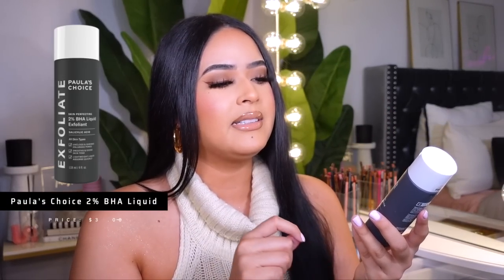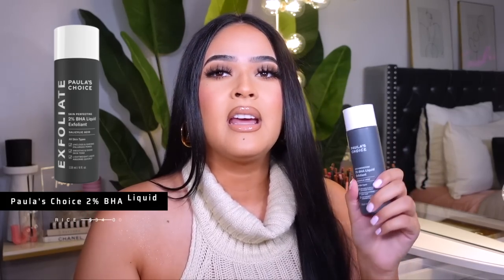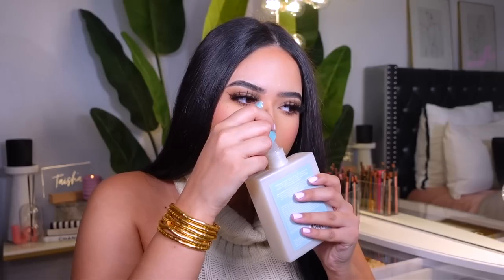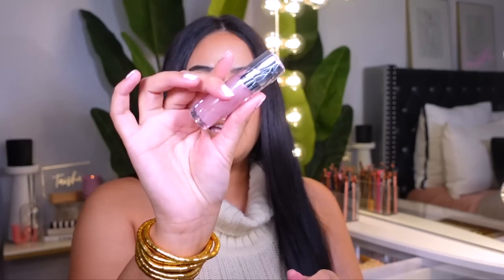*MASSIVE* SEPHORA SALE HAUL 2022 😍 HERE IS WHAT I GOT.... Sephora Holiday SALE Event Recommendations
Hiiiii !! I'm baacckkkkkk😭 Todays video is a huge Sephora VIB Holiday Sale haul ! I got new makeup, skincare and body care products. I'm also sharing some recommendations that are worth your money. I hope you enjoy this video !

                                 ◦  PRODUCTS MENTIONED ◦
skincare:
◦ fenty cookies n clean face mask
◦ paula's choice 2% BHA exfoliator

bodycare:
◦ skinfix glycolic body scrub
◦ fenty butter drop body cream
◦ dae monsoon hydrating shampoo

makeup:
◦ haus labs triclone foundation
◦ summer fridays skin tint
◦ dior backstage face and body foundation
◦ sephora best skin ever concealer: 3
◦ gxve I’m Still Here Liquid Lipstick
◦ one size bronzer
◦ sephora plumping gloss
◦ refy brow pencil
◦ huda beauty brow pencil

                                             ◦ FAQ ◦
-Age: 24 (October 20th)
-Ethnicity: Puertorican 🇵🇷
-Location: Texas 🌵
-Camera to Film: Sony ZV-1